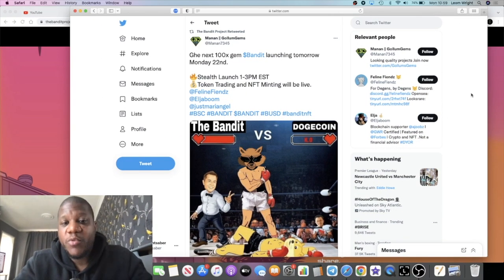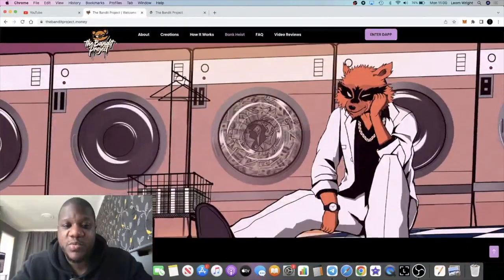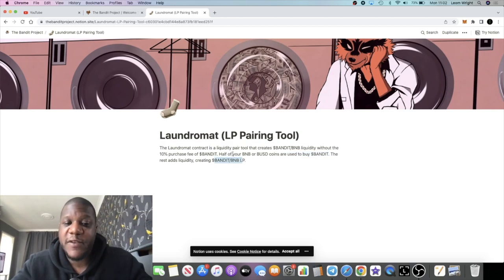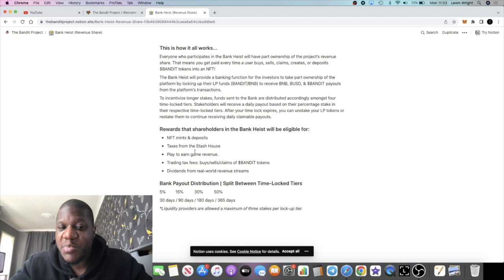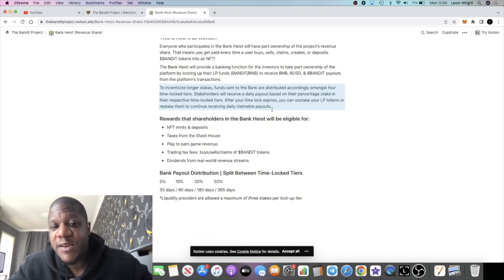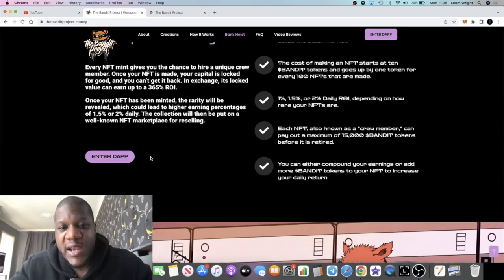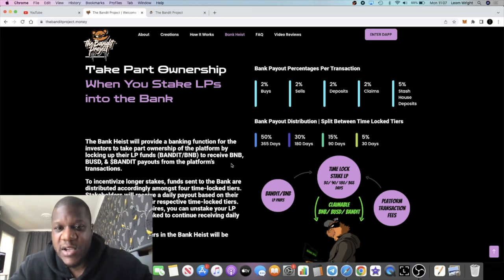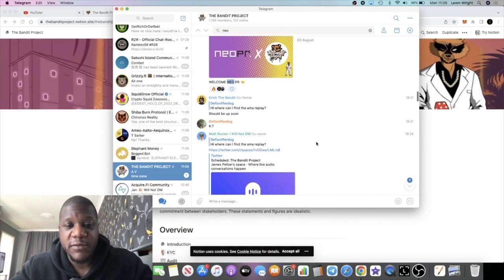Bandit Project Stealth Launch | Bank Heist Strategy